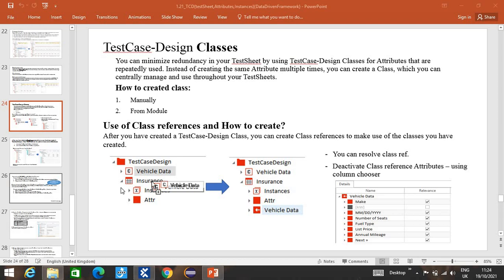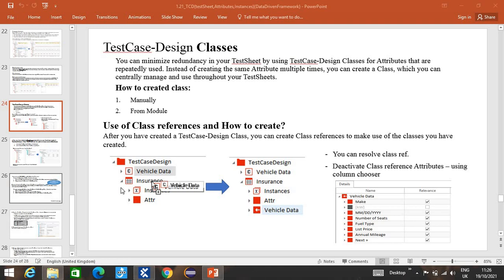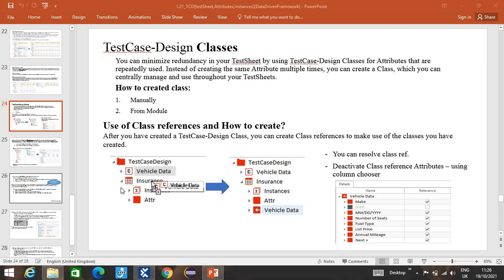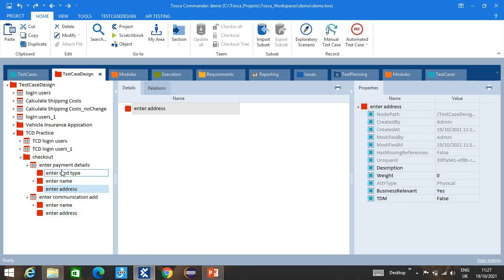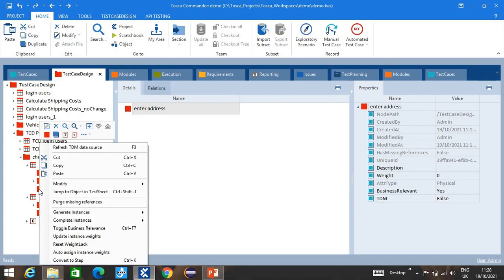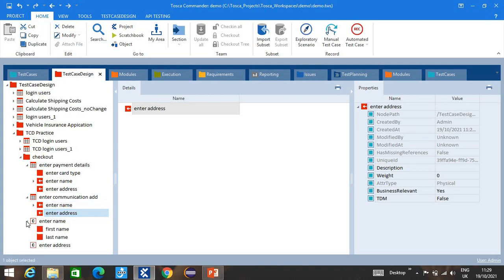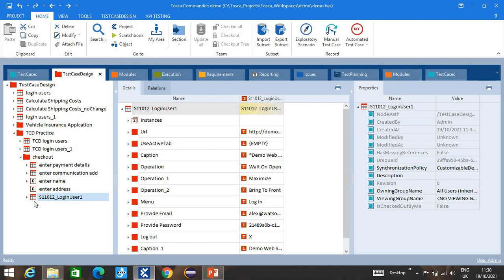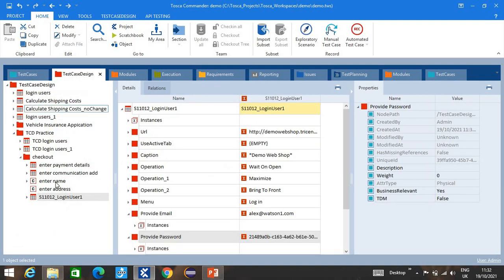How to Classes? TestCase To Testsheet(REVERSE) concept.